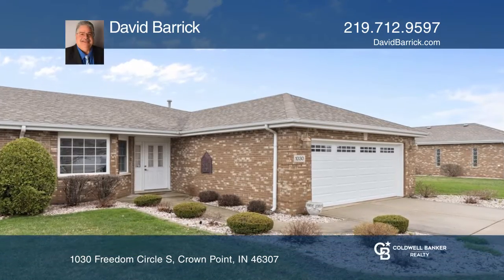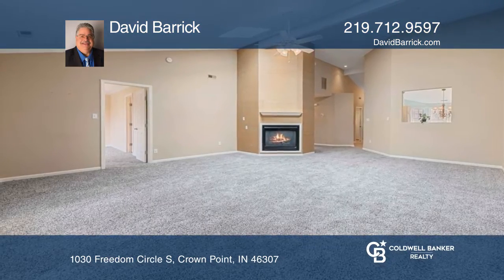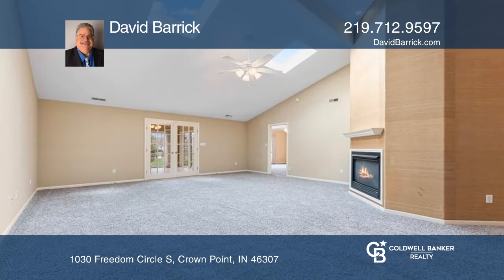1030 Freedom Circle S Crown Point, IN | ColdwellBankerHomes.com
1030 Freedom Circle S, Crown Point, IN

Attractive and very desirable maintenance-free three bedroom, two bath, 1.859 square foot all brick, 1/2 Paired Villa located in the Silver Hawk section of White Hawk Country Club in Crown Point!  Features include a ceramic tile Foyer; Kitchen/Dinette with ceramic flooring, oak cabinets, and applian